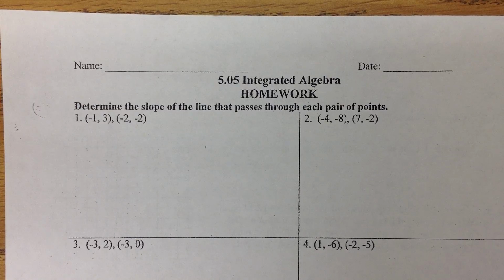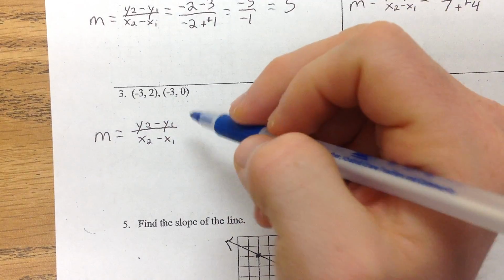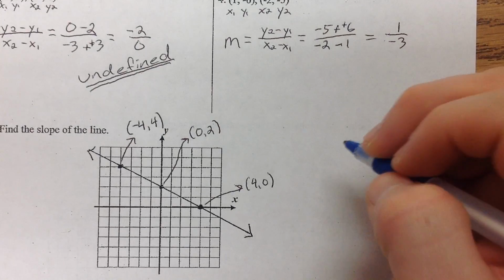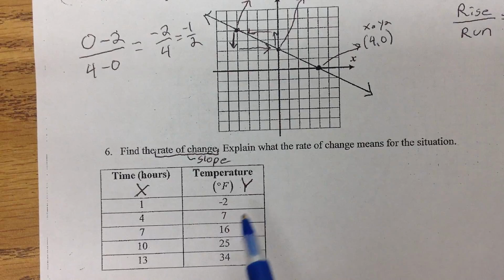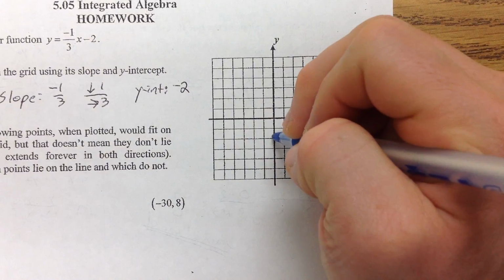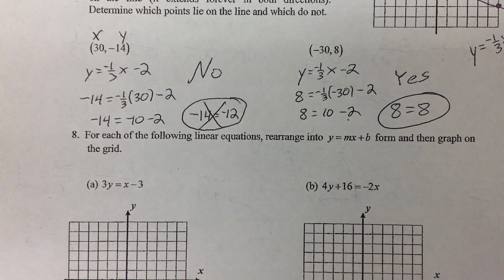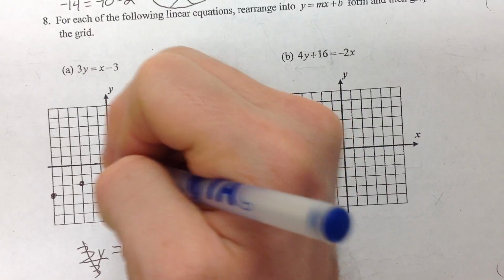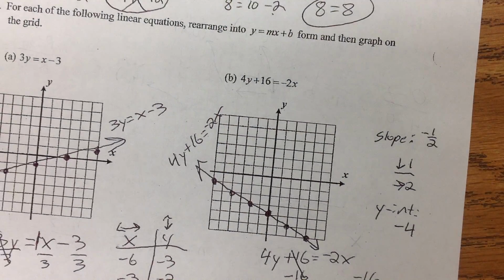Algebra HW - 5.05